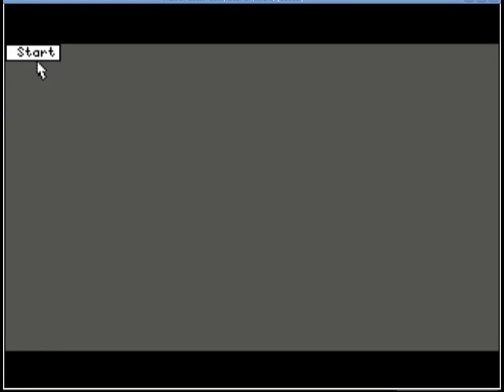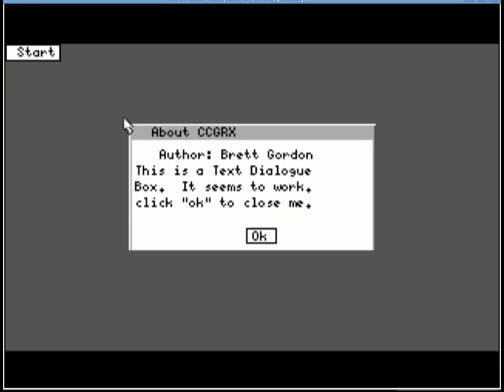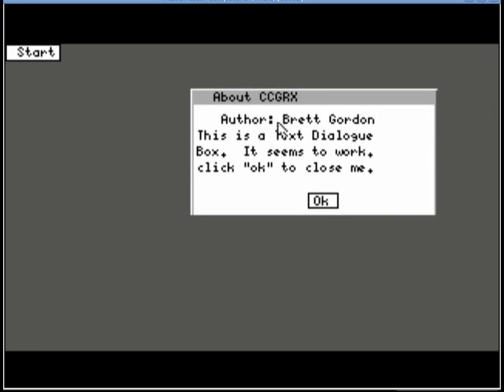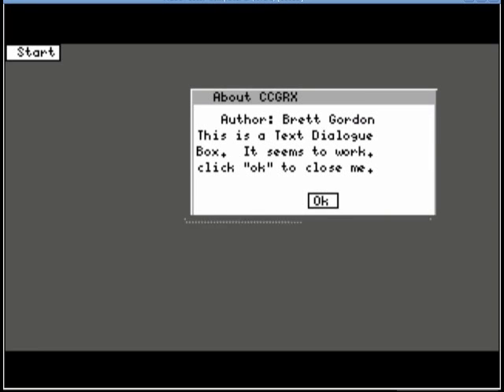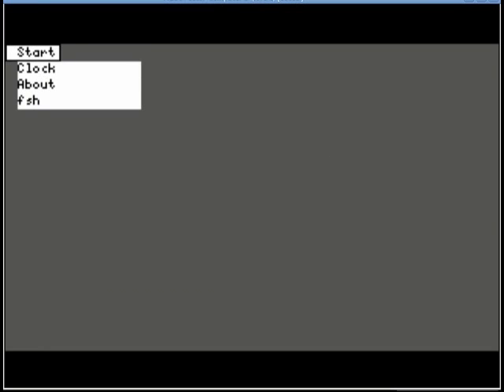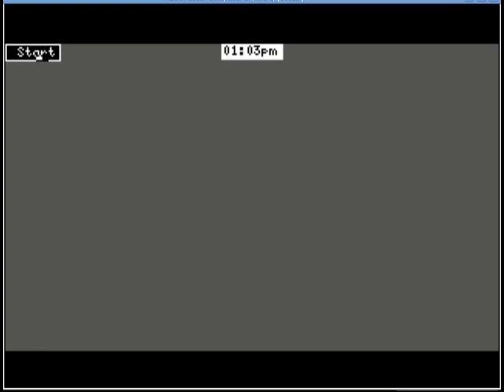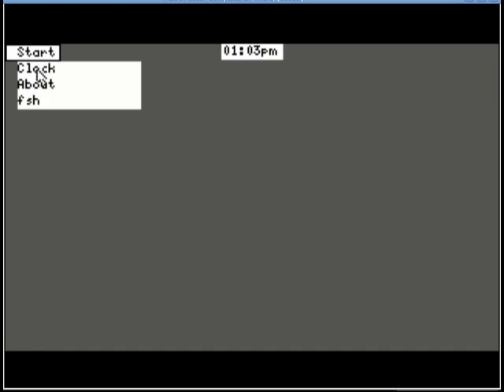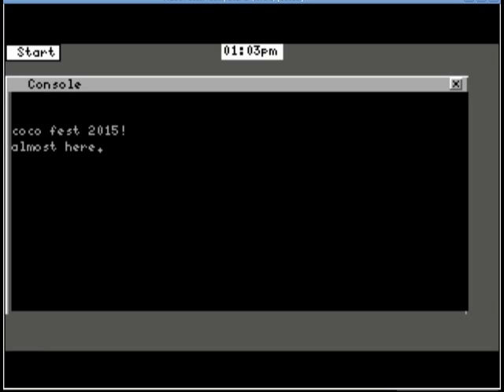ccgrx - windowing for the Tandy CoCo3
Some graphics/task routines I've been working on